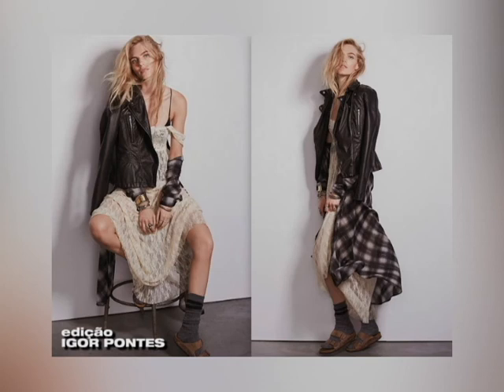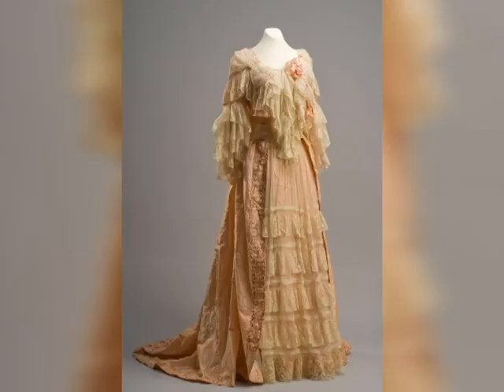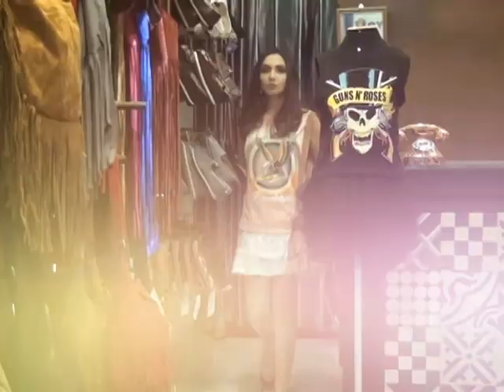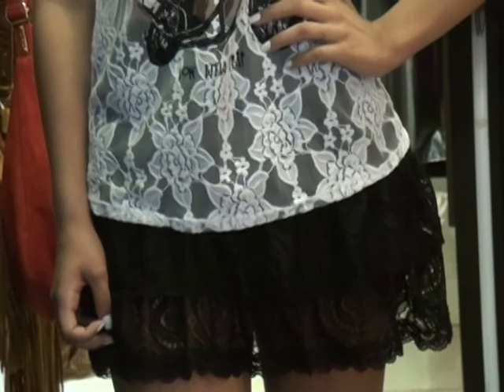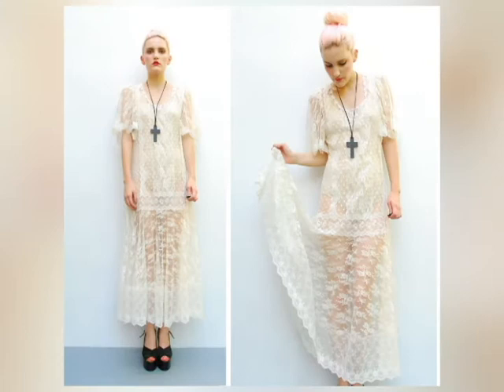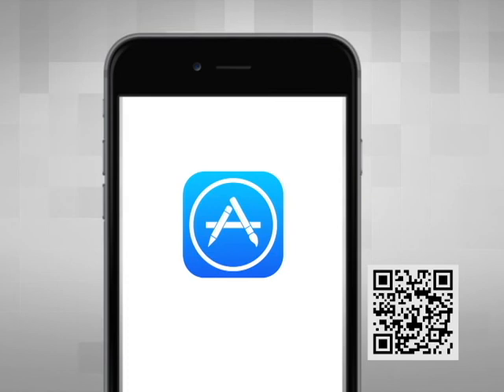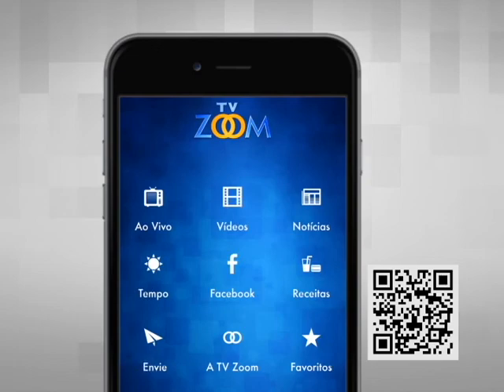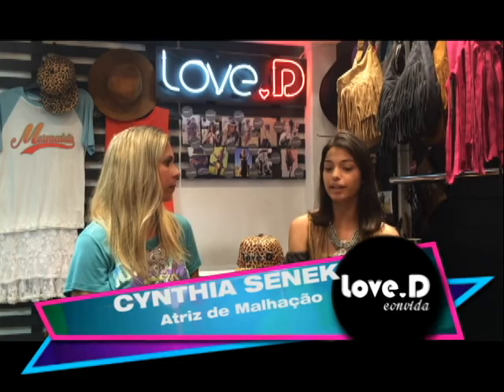Love.D Convida Programa 04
O Love.D Convida vai falar sobre a renda e uma entrevista exclusiva com a atriz de Malhação Cynthia Senek.